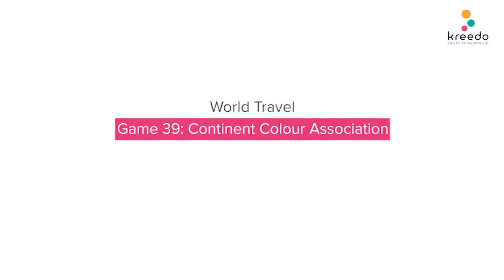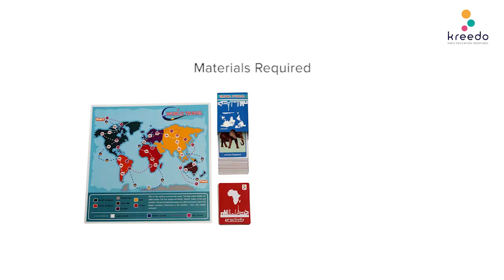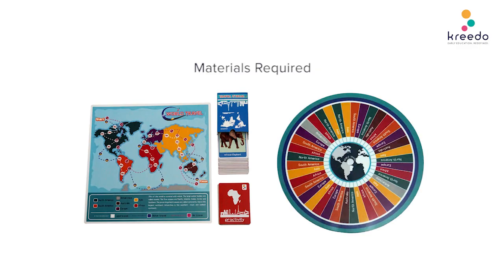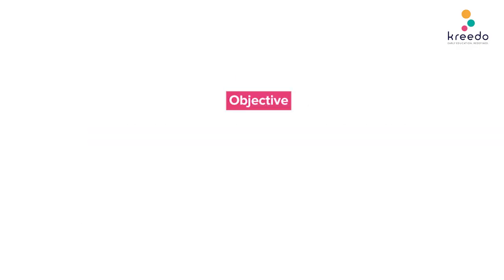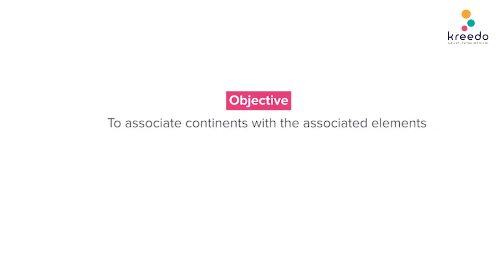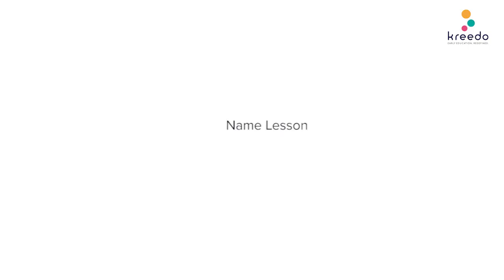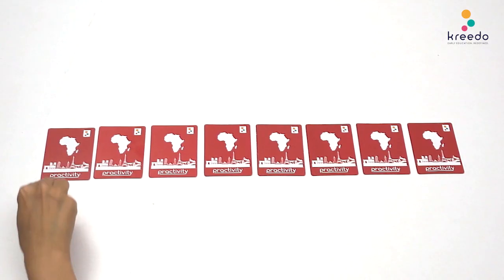Game 39: Continent Colour Association